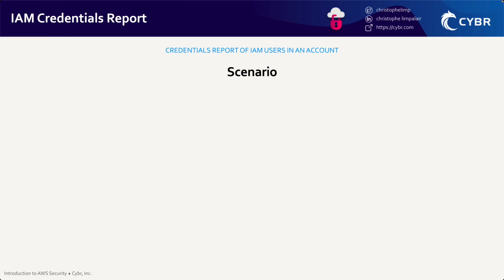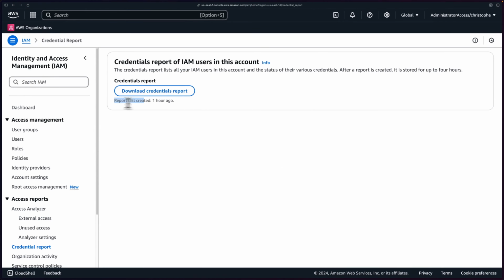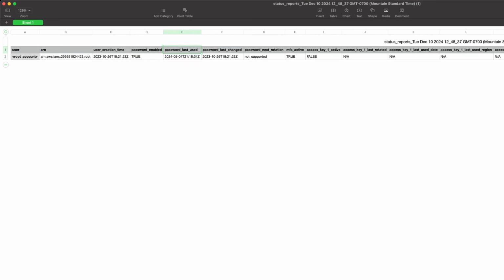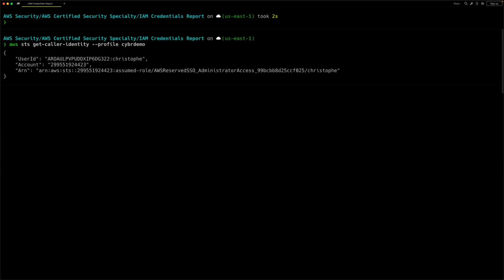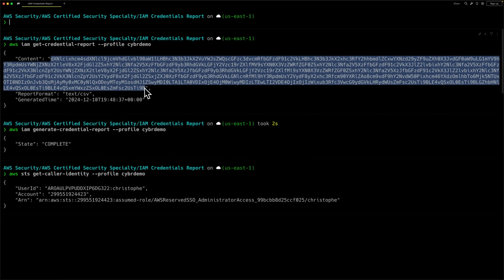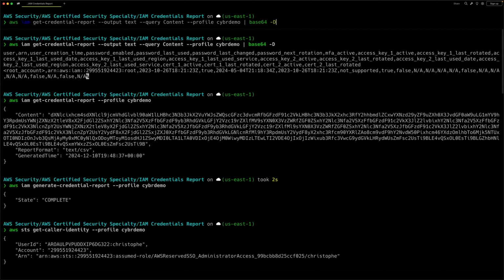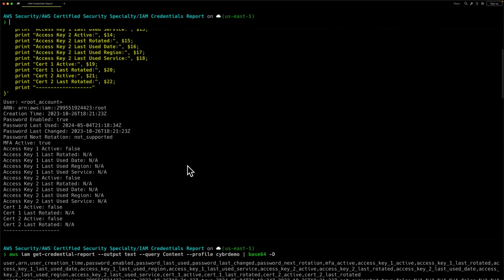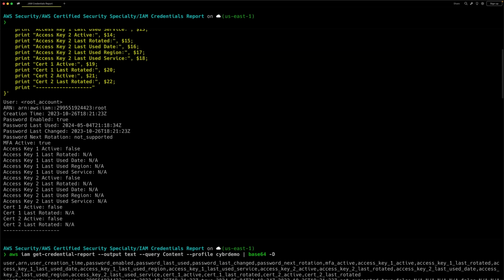IAM Credentials Report - AWS SCS-C03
Thanks to Sonrai Security for making this lesson free! Learn how their Cloud Permissions Firewall can enable least privilege for your cloud in a single click and with zero disruption

In this lesson from our AWS Certified Security Specialty (SCS-C03) course, we cover the IAM Credentials Report and how to use it to audit users and credentials without relying on third-party tools.

You’ll learn how to generate and download the credentials report from both the AWS Management Console and the AWS CLI, what information it includes, and how to interpret fields like password usage, access key activity, MFA status, and credential rotation dates.

We also walk through decoding and formatting the report when retrieved via the CLI, and discuss how this data can be used to identify security risks such as unused access keys, missing MFA, or legacy IAM users that should be retired.

This is a critical tool for security audits, compliance reviews, and for transitioning away from long-term credentials toward IAM Identity Center.

Command used in the lesson:

aws iam get-credential-report --output text --query Content | base64 -D | awk -F, '
NR==1 {next}
    print "User:", $1;
    print "ARN:", $2;
    print "Creation Time:", $3;
    print "Password Enabled:", $4;
    print "Password Last Used:", $5;
    print "Password Last Changed:", $6;
    print "Password Next Rotation:", $7;
    print "MFA Active:", $8;
    print "Access Key 1 Active:", $9;
    print "Access Key 1 Last Rotated:", $10;
    print "Access Key 1 Last Used Date:", $11;
    print "Access Key 1 Last Used Region:", $12;
    print "Access Key 1 Last Used Service:", $13;
    print "Access Key 2 Active:", $14;
    print "Access Key 2 Last Rotated:", $15;
    print "Access Key 2 Last Used Date:", $16;
    print "Access Key 2 Last Used Region:", $17;
    print "Access Key 2 Last Used Service:", $18;
    print "Cert 1 Active:", $19;
    print "Cert 1 Last Rotated:", $20;
    print "Cert 2 Active:", $21;
    print "Cert 2 Last Rotated:", $22;
print " "

NOTE: the above is a multi-line command. You want to include all the PRINT statements and curly brackets and all of that is one command -- those do not represent the output that you receive after running it!

NOTE: On Windows you could use this instead:

aws iam get-credential-report --output text --query Content |
  % { [System.Text.Encoding]::UTF8.GetString([System.Convert]::FromBase64String($_)) } |
  ConvertFrom-Csv |
    "User: " + $_.user
    "ARN: " + $_.arn
    "Creation Time: " + $_.user_creation_time
    "Password Enabled: " + $_.password_enabled
    "Password Last Used: " + $_.password_last_used
    "Password Last Changed: " + $_.password_last_changed
    "Password Next Rotation: " + $_.password_next_rotation
    "MFA Active: " + $_.mfa_active
    "Access Key 1 Active: " + $_.access_key_1_active
    "Access Key 1 Last Rotated: " + $_.access_key_1_last_rotated
    "Access Key 1 Last Used Date: " + $_.access_key_1_last_used_date
    "Access Key 1 Last Used Region: " + $_.access_key_1_last_used_region
    "Access Key 1 Last Used Service: " + $_.access_key_1_last_used_service
    "Access Key 2 Active: " + $_.access_key_2_active
    "Access Key 2 Last Rotated: " + $_.access_key_2_last_rotated
    "Access Key 2 Last Used Date: " + $_.access_key_2_last_used_date
    "Access Key 2 Last Used Region: " + $_.access_key_2_last_used_region
    "Access Key 2 Last Used Service: " + $_.access_key_2_last_used_service
    "Cert 1 Active: " + $_.cert_1_active
    "Cert 1 Last Rotated: " + $_.cert_1_last_rotated
    "Cert 2 Active: " + $_.cert_2_active
    "Cert 2 Last Rotated: " + $_.cert_2_last_rotated